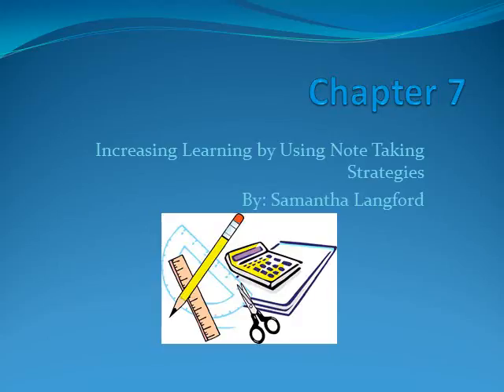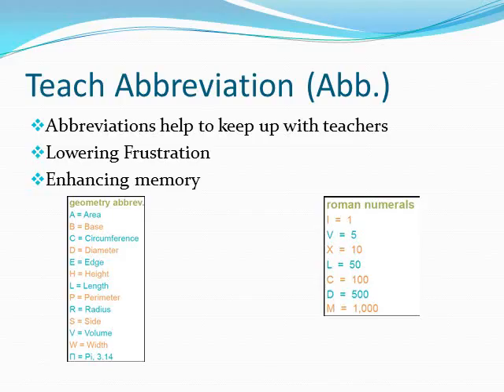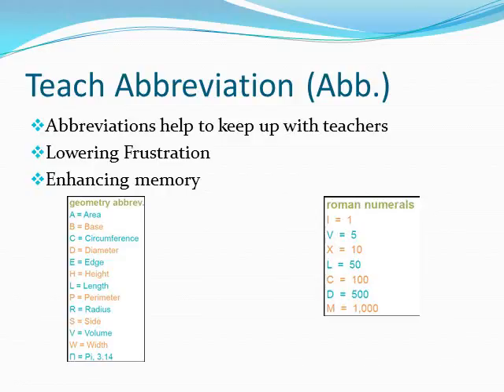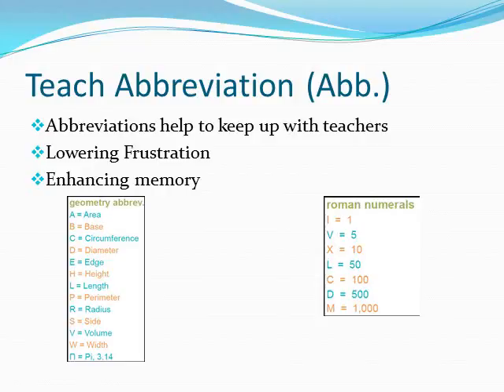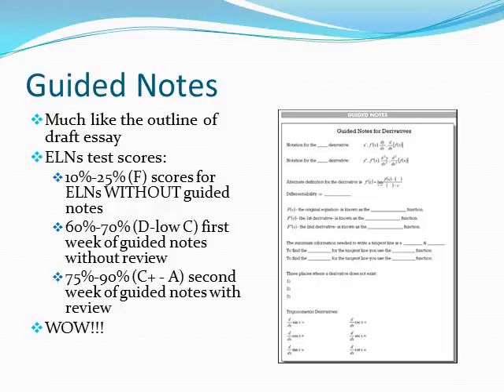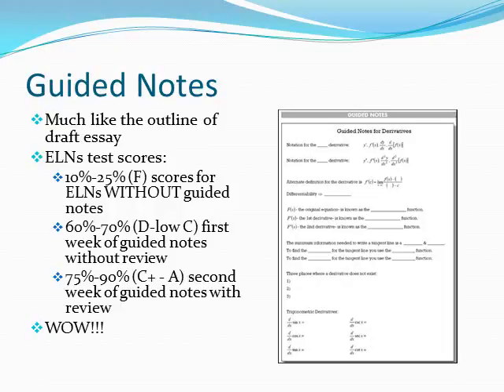Chapter 7 Note Taking Strategies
This was designed for EDSC 310! Information was gathering from the book: Inclusion Strategies for Secondary Classrooms: Keys for Struggling Learners!